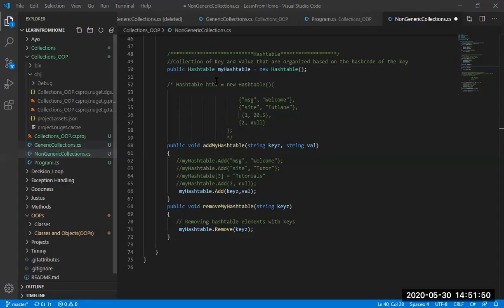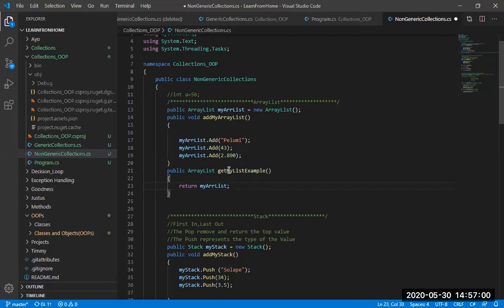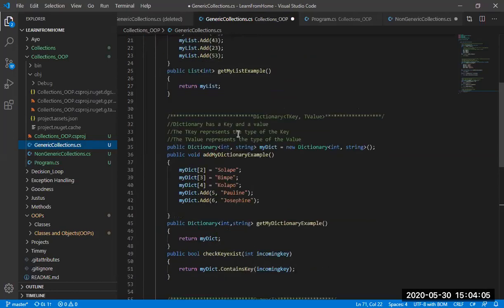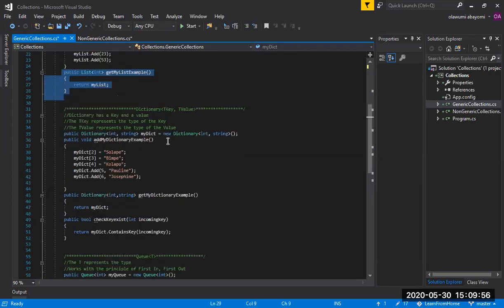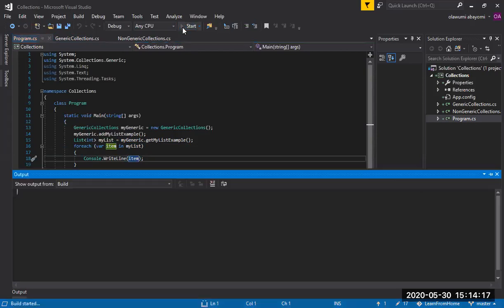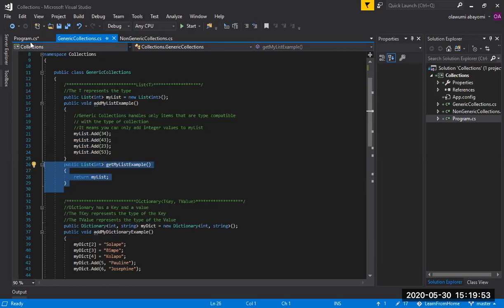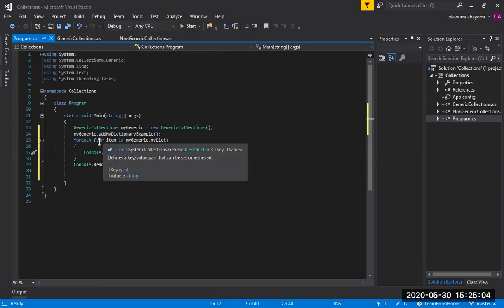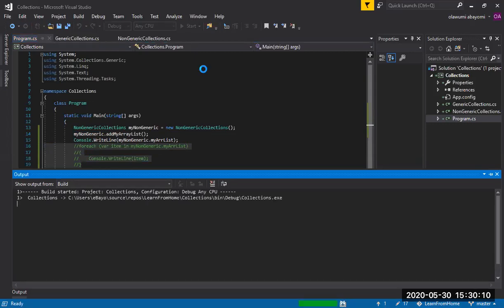Collections and OOP2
This class explained explicitly the various generic and non generic collections in C#